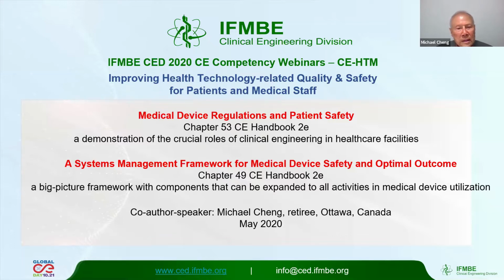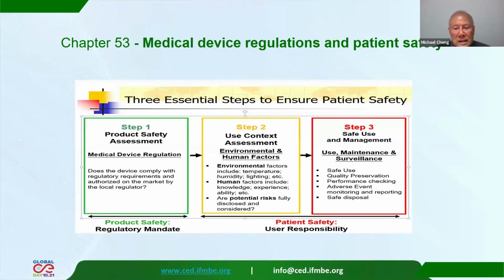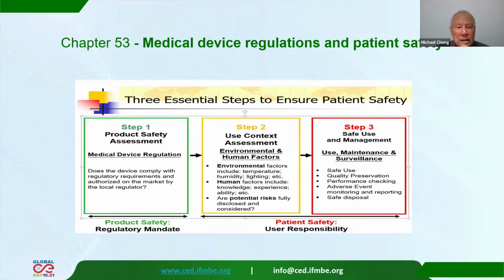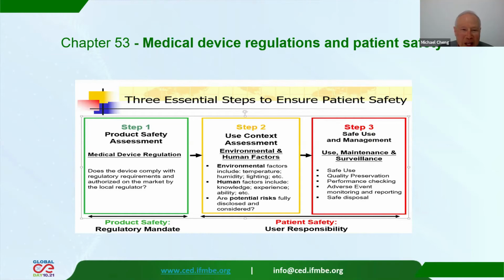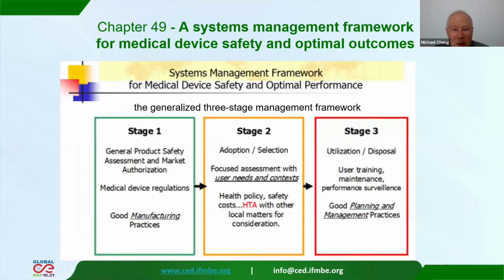Q&S through Regulatory and Management Frameworks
IFMBE Clinical Engineering Division proudly presents the 5th webinar of the 2020 Webinar Series: Quality & Safety: Improving Health Technology Q&S for Patients & Medical Staff presented by Nicolas Pallikarakis (Greece), Dan Clark (UK), and Michael Cheng (Canada).
Q&S through Regulatory and Management Frameworks by Michael Cheng.